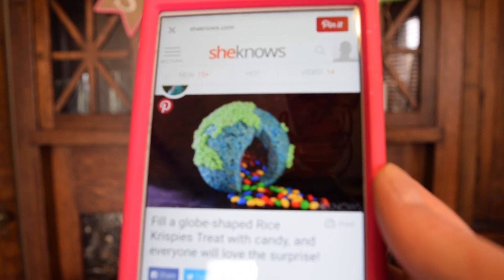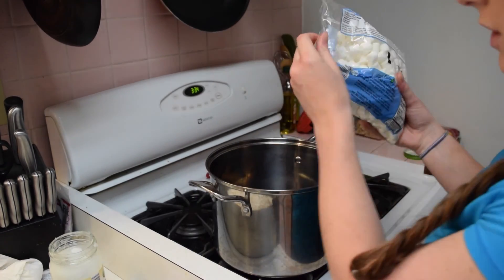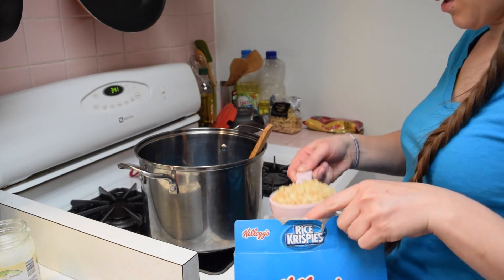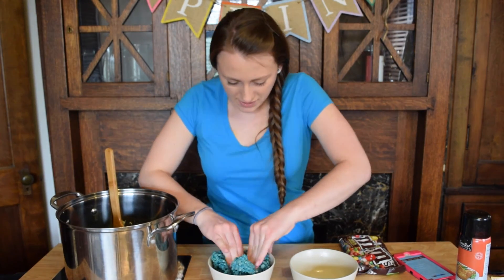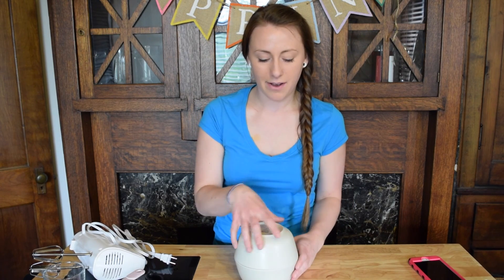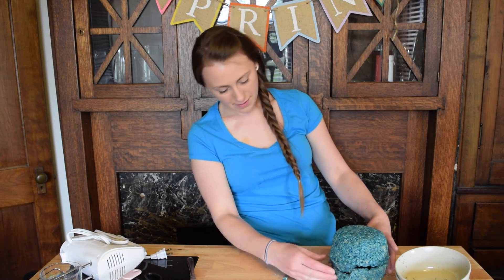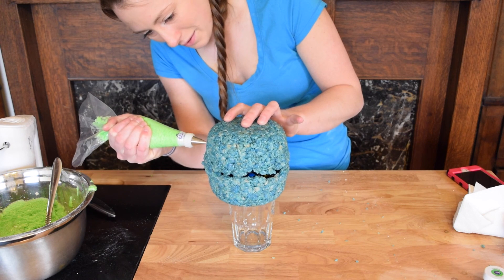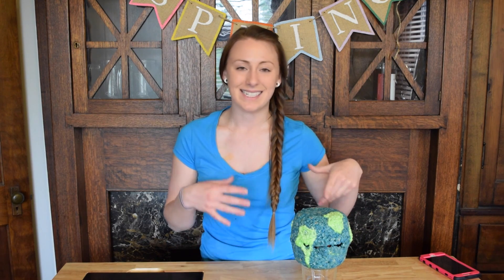EARTH DAY | RICE KRISPIE SURPRISE?!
April 22nd is Earth Day and to celebrate our beautiful Earth I decided to attempt this rice krispie surprise earth! :D It wasn't the best but it wasn't the worst!

Give this video a HUGE thumbs up if you enjoyed! That way you don't miss out on any of the videos I post every week! xoxo